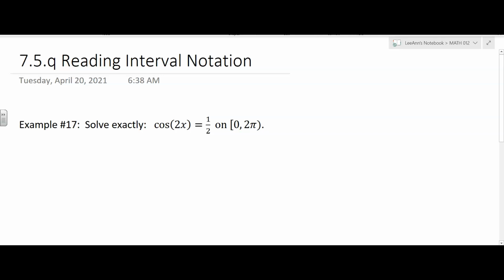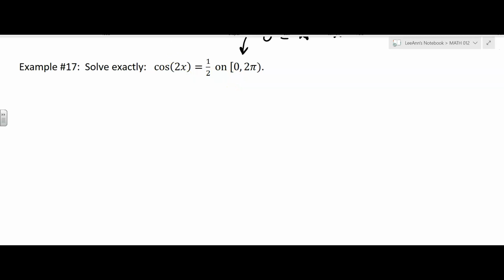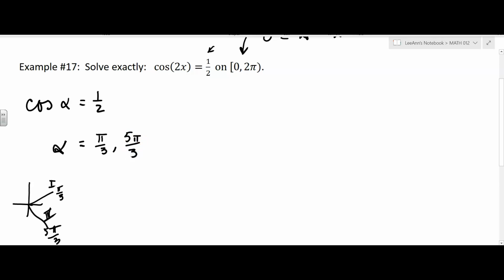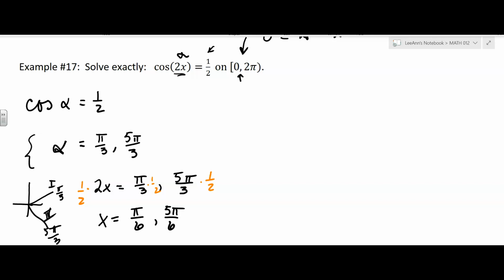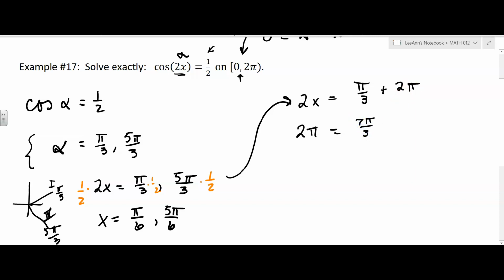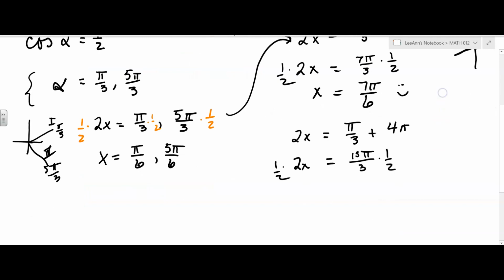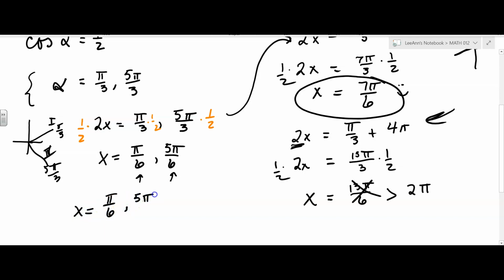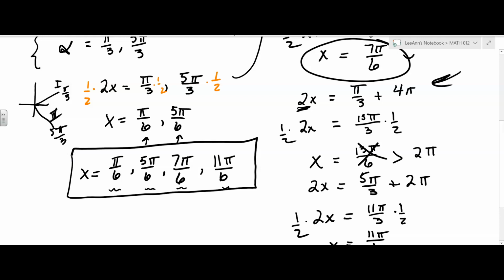7.5.q Reading Interval Notation